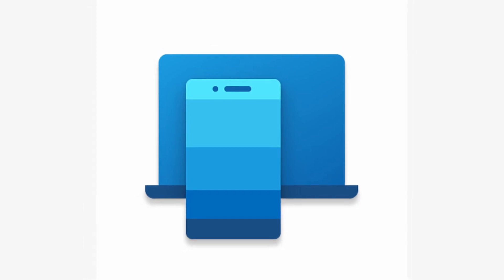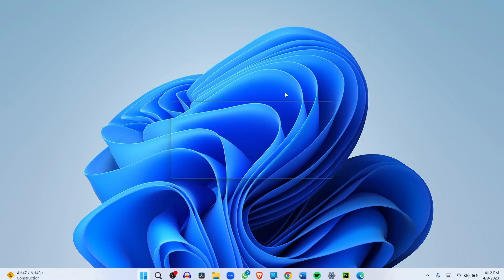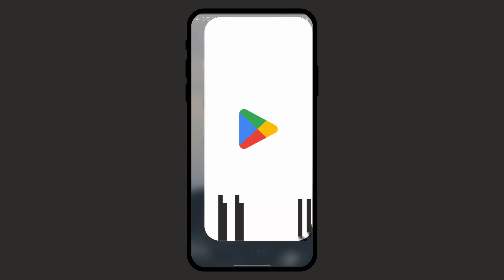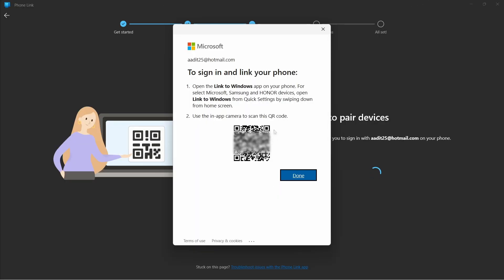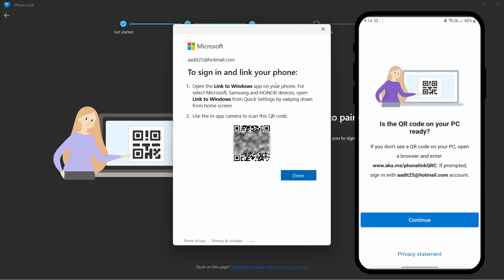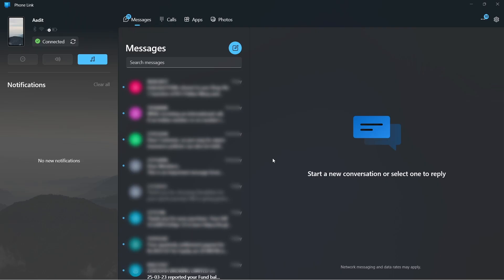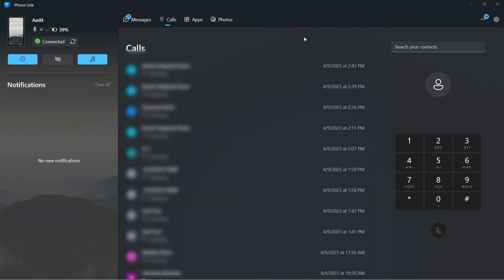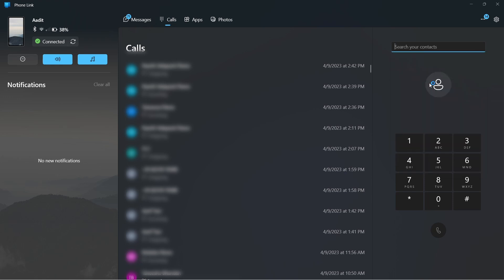How To Make and Receive Calls on Windows PC | iPhone or Android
This video shows you How To Make and Receive Calls in Windows PC

The video on How To Make and Receive Calls on Windows PC is an informative tutorial that aims to guide viewers on the process of setting up and using their Windows PC to make and receive voice and video calls.

The video will begin by introducing the necessary hardware and software requirements needed to make and receive calls on a Windows PC. It will emphasize the importance of having a microphone and speaker/headphone, a stable internet connection, and communication software that supports voice and video calls.

The video will then provide a step-by-step guide on how to install and sign up for communication software such as Skype, Microsoft Teams, or Zoom. It will demonstrate how to initiate a call by entering the phone number or username of the person you want to call. Viewers will also learn how to receive incoming calls and ensure their microphone and speaker/headphone are working correctly.

The tutorial will also highlight the various features available on the communication software, such as video chat, screen sharing, and file sharing, and demonstrate how to use them during a call.

Towards the end of the video, viewers will learn how to end a call and troubleshoot common issues they may encounter while making or receiving calls on their Windows PC.

Overall, the video on How To Make and Receive Calls in Windows PC will provide a comprehensive and easy-to-follow guide that will enable viewers to use their Windows PC to communicate effectively with their friends, family, and colleagues.
Timestamps:
00:00 - Introduction
00:13 - Set Up Phone Link
02:03 - Connect Bluetooth